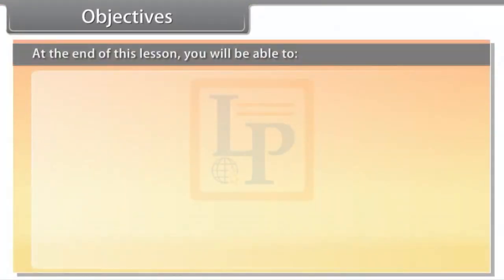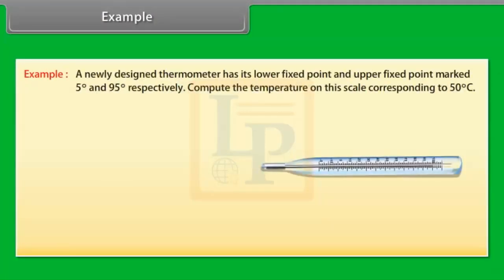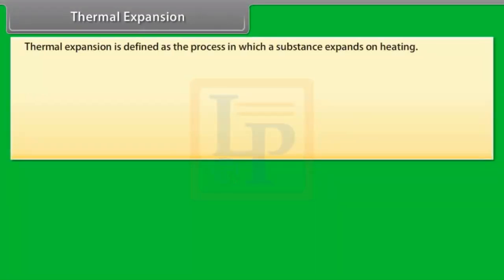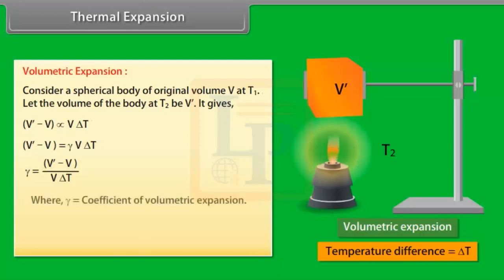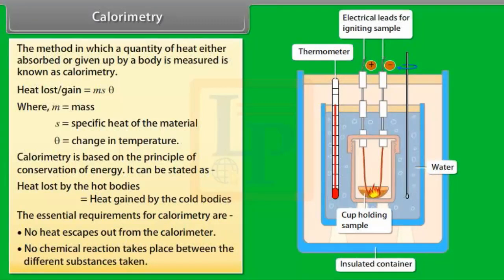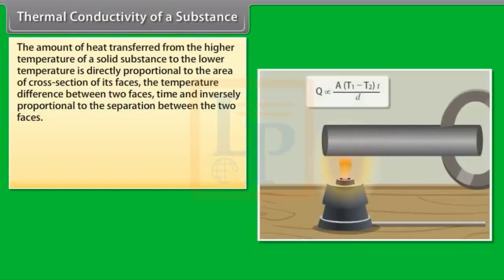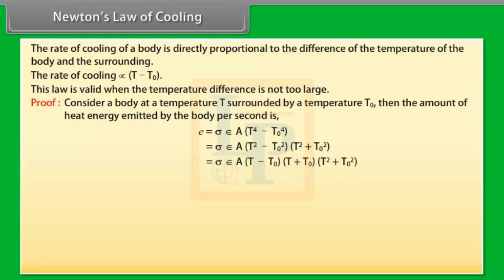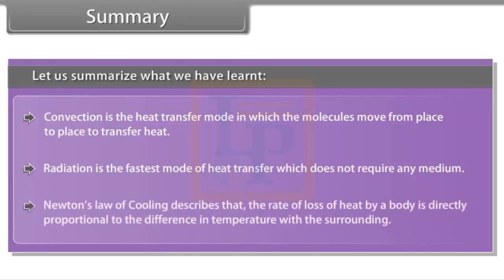Thermal Properties of Matter